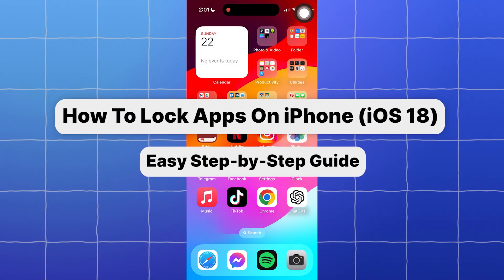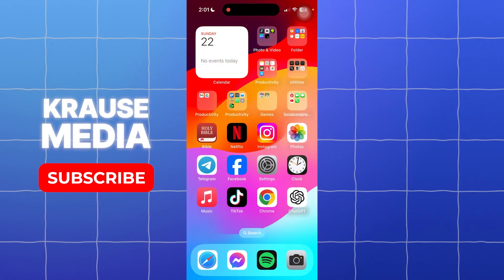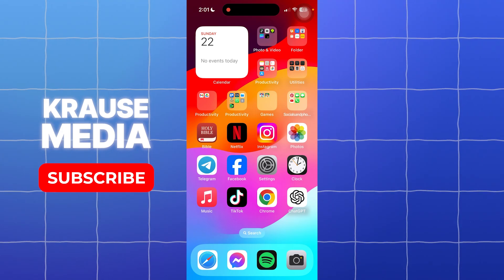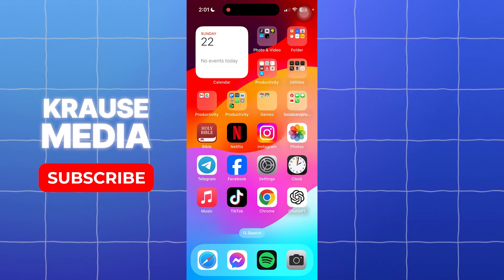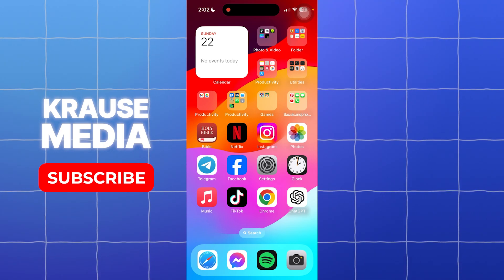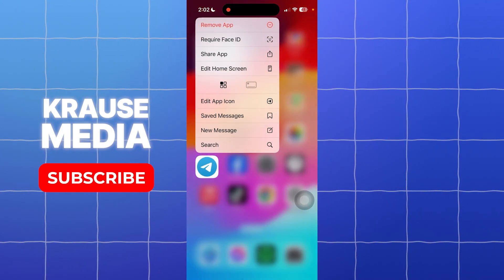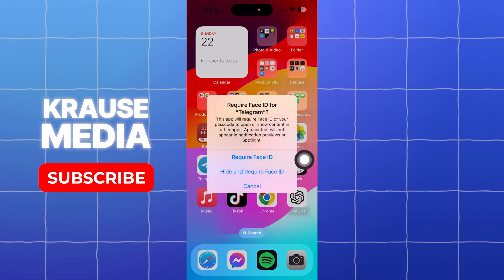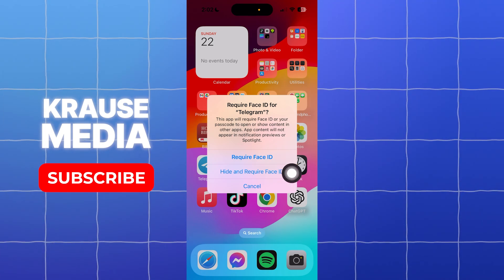How To Lock Apps On iPhone iOS18 (2025 NEW WAY - FINALLY)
Learn how to lock apps on your iPhone with the new iOS 18 update in 2024. This video will show you the latest way to secure your apps with iOS 18!